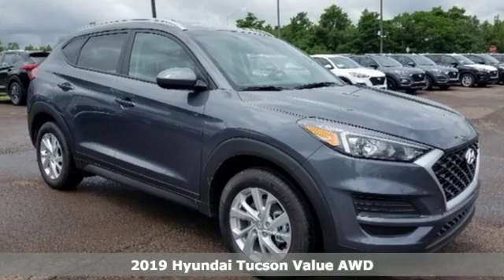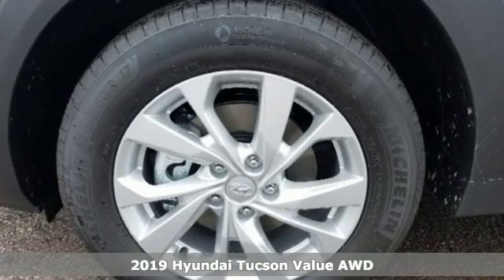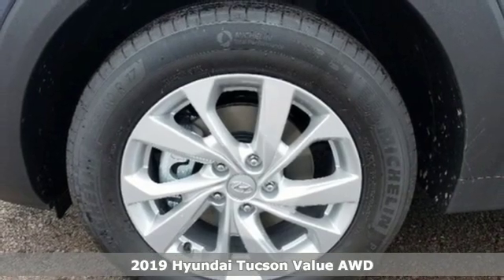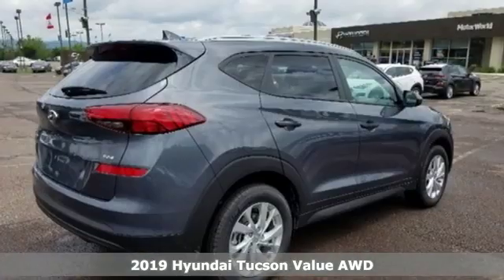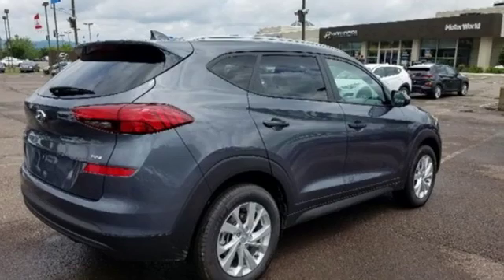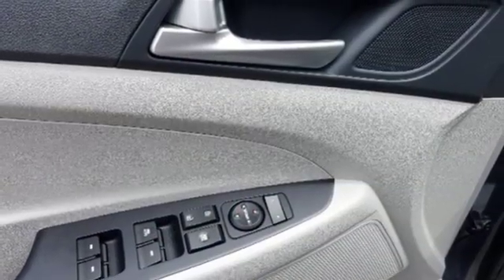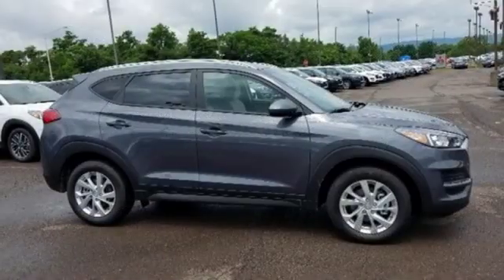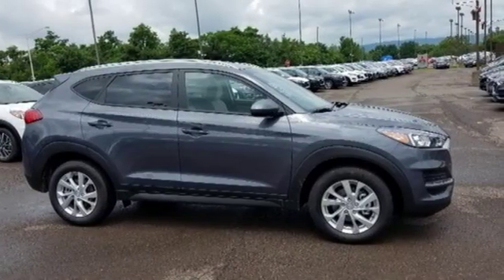New 2019 Hyundai Tucson Wilkes-Barre PA Scranton, PA K19109 - SOLD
Year: 2019
Make: Hyundai
Model: Tucson
Trim: Value
Engine: 2.0L 4-Cylinder
Transmission: 6-Speed Automatic with Shiftronic
Color: Gray
Interior: Gray
Stock #: K19109
VIN: KM8J3CA46KU038368

Address:
150 Motorworld Dr #3